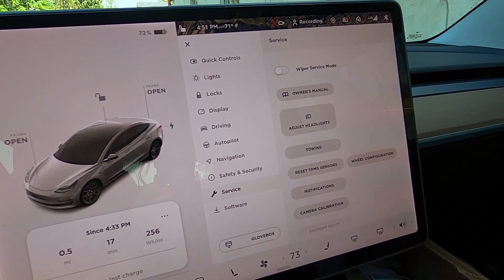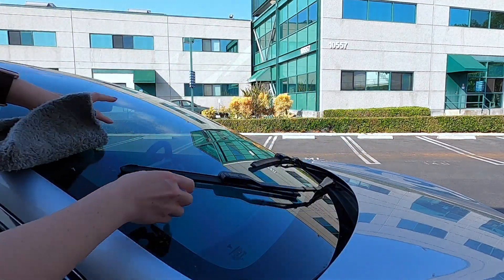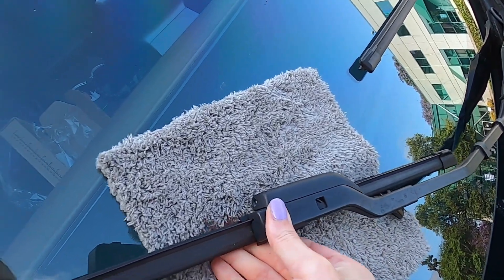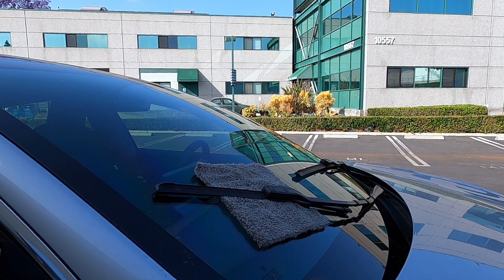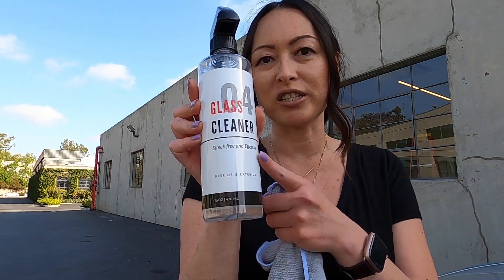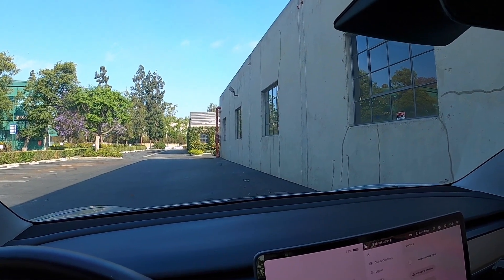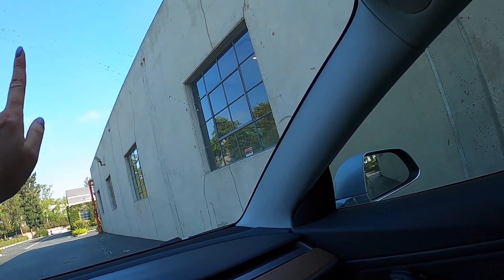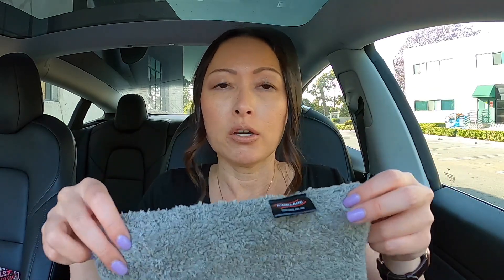How to Change Wiper Blades on Tesla Model 3/Y (ft. Kimblade Wipers)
Here's another Tesla Model 3 (and Model Y) easy DIY project! In this video I show you how to easily and quickly change out your windshield wipers so you don't have to pay to get them done. I also review Kimblade wipers blades made out of silicon instead of traditional rubbers.

XTechnor Tesla Model 3 Model Y Windshield Wiper Blades

👚👕 Let's deliver safe and clean water solutions to those in need

⚡⚡⚡ Get 1,000 miles/1,500 km FREE Supercharging or $100 off Solar/Powerwall when you buy or lease a Tesla!